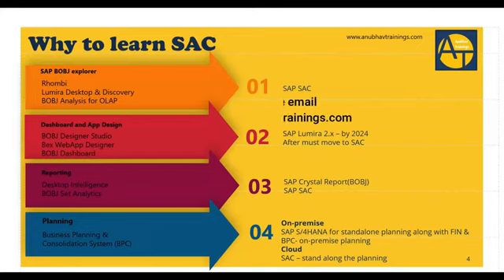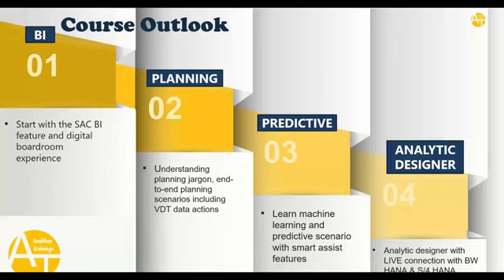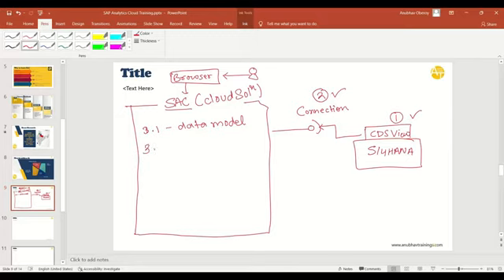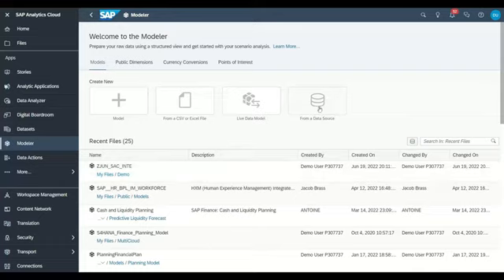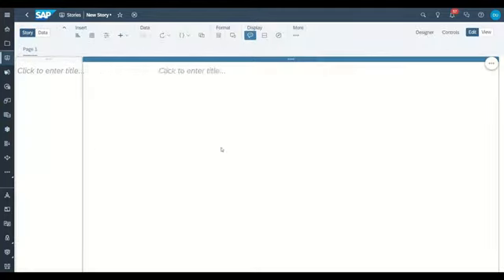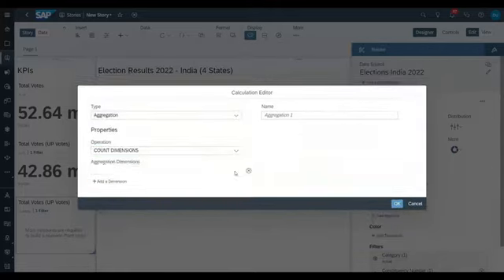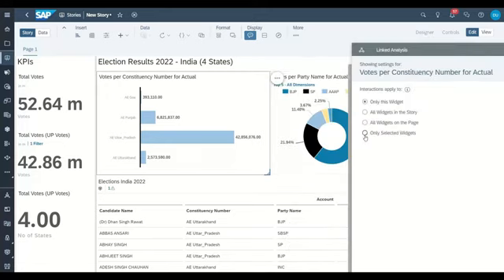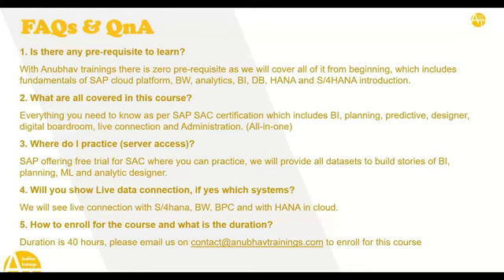01 SAP Analytics Cloud Live Demo